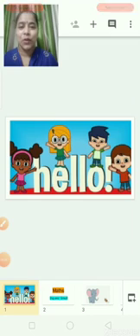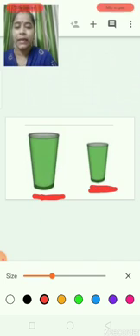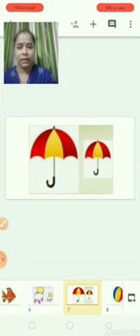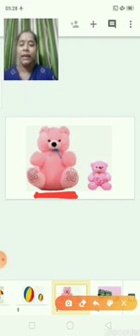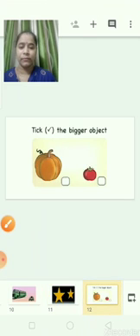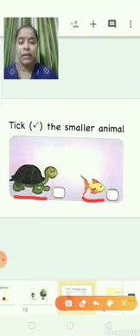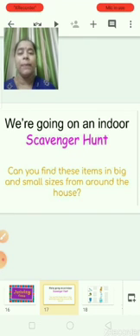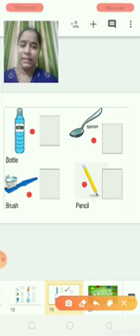SrKg | Maths : Concept big and small | 12 May 2020